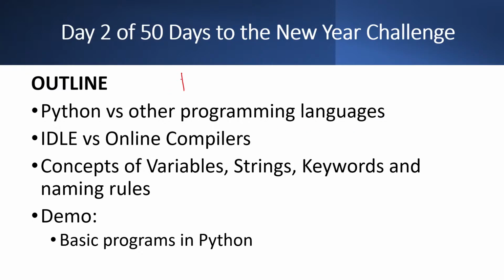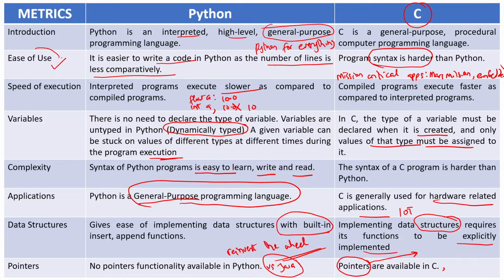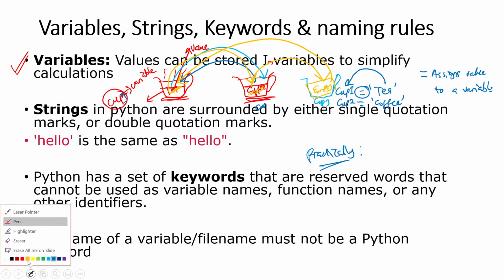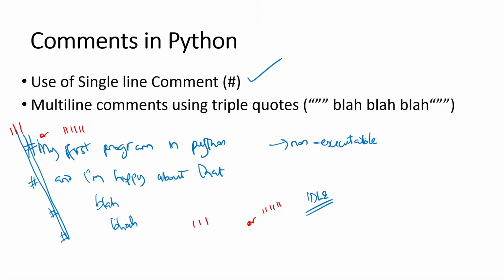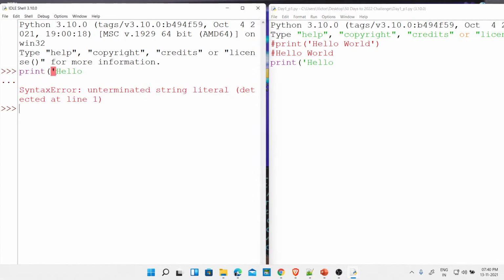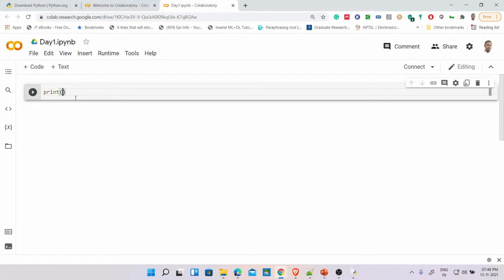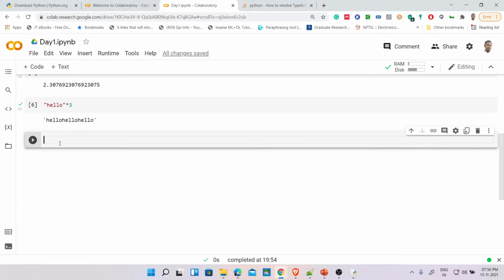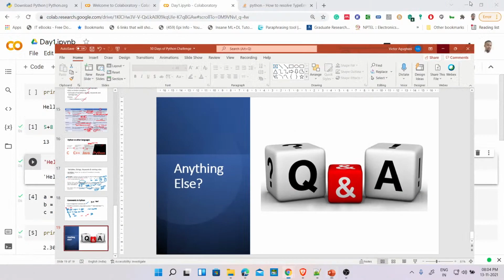2 of 50 Days of Python Programming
Hello Viewers,

The key takeaway from today's session includes:

1.) Python vs other programming languages
2.) IDLE vs Online Compilers
3.) Concepts of Variables, Strings, Keywords and naming rules
4.) Hand's on Session: Basic programs in Python
5.) Home Work

 Happy Viewing:)